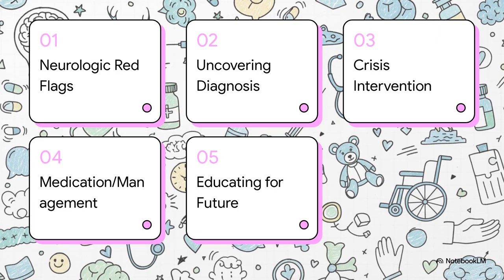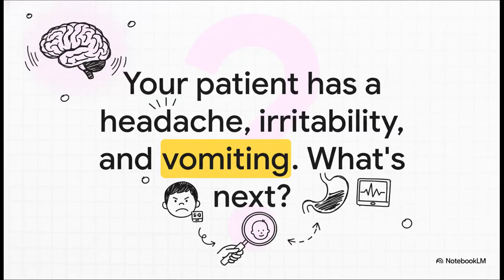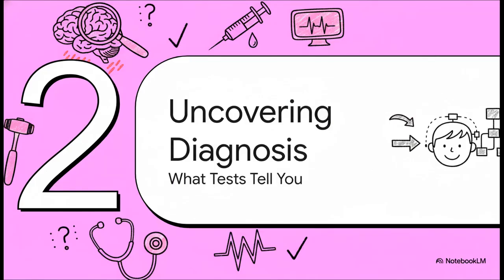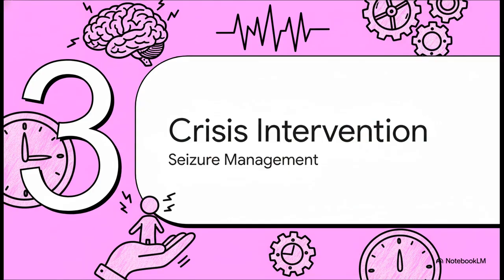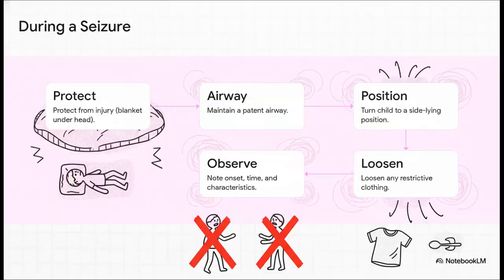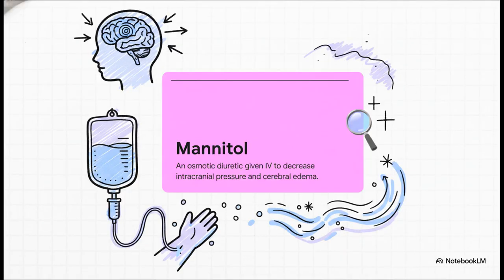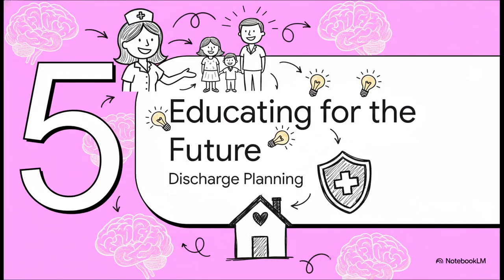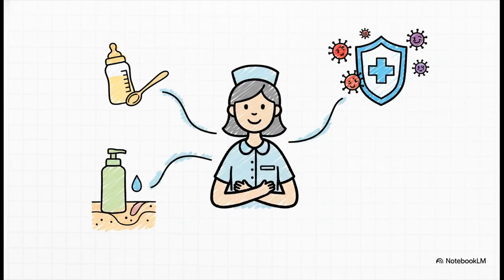ATI Pediatric Nursing Proctored Exam Review: Neurological Disorders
Neurologic Disorders:
CHAPTER 12 Acute Neurologic Disorders
CHAPTER 13 Seizures
CHAPTER 14 Head Injury
CHAPTER 15 Cognitive and Sensory Impairments